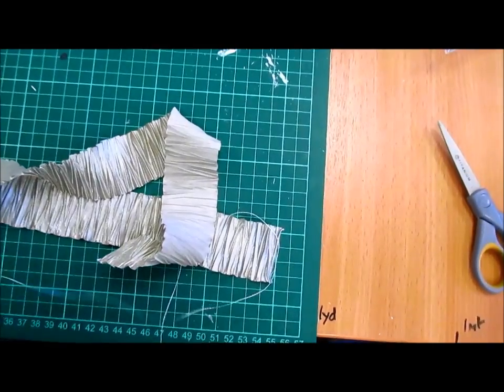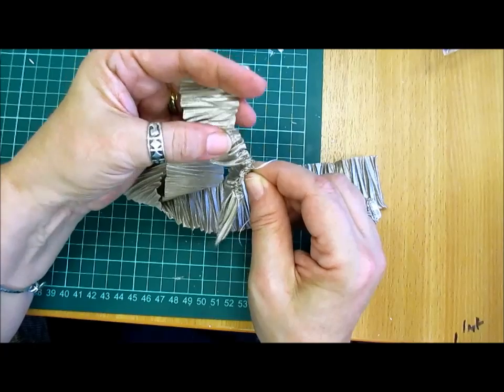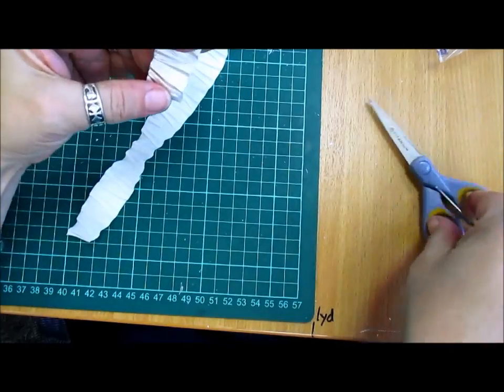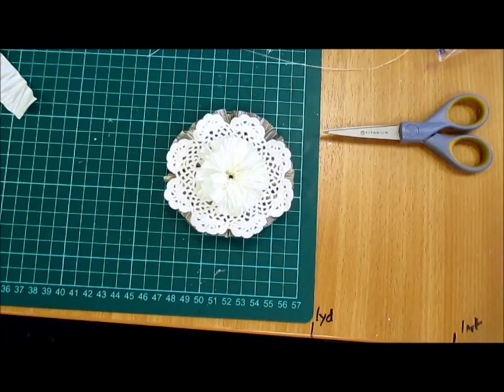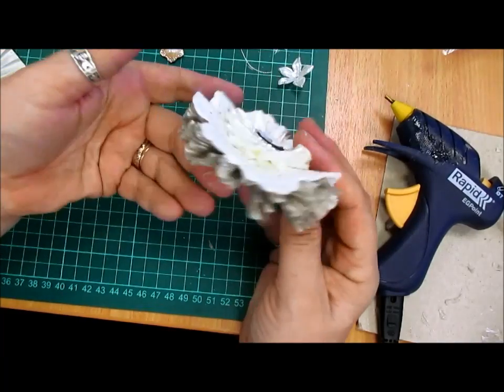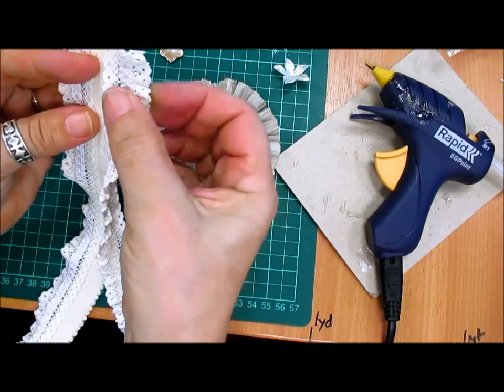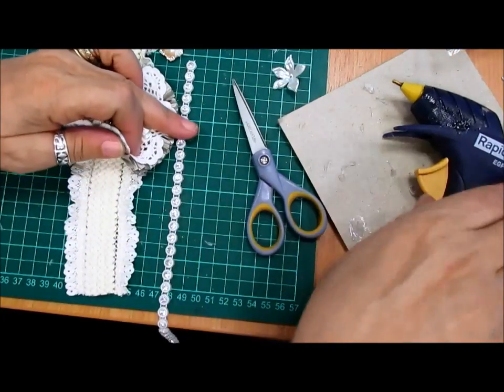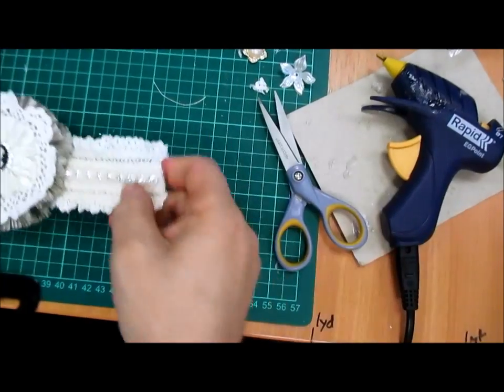Vintage Flower Cuff - Tutorialjennings644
Vintage Flower Cuff